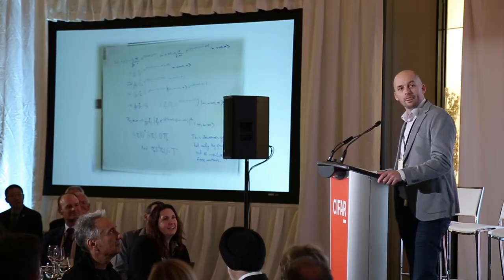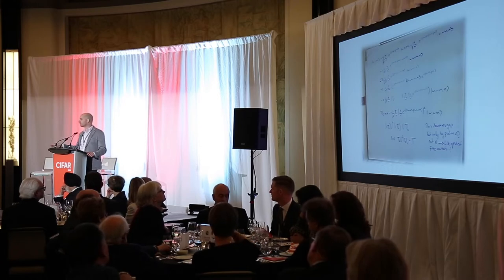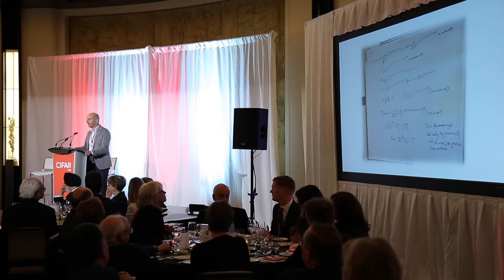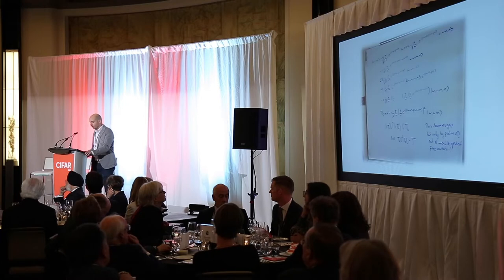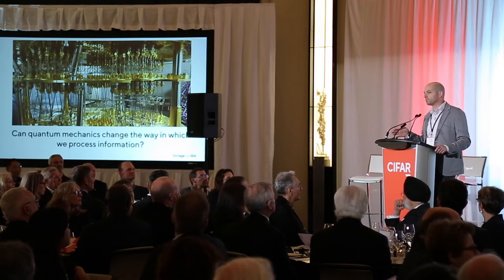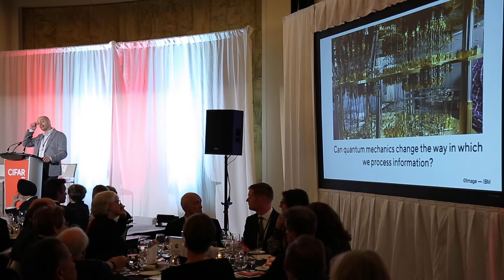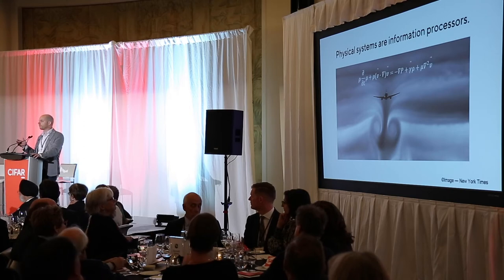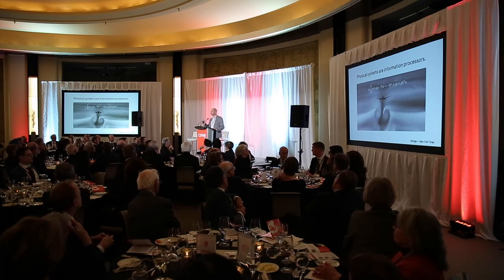Quantum Information Science: David Poulin at CIFAR's 2019 Global Call Celebration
David Poulin, co-director of CIFAR's Quantum Information Science program and a professor of physics at the Université de Sherbrooke, explains why intellectual freedom is crucial for discovery.

David Poulin, codirecteur du programme Informatique quantique du CIFAR et professeur de physique à l’Université de Sherbrooke, explique pourquoi la liberté intellectuelle est essentielle à la découverte.